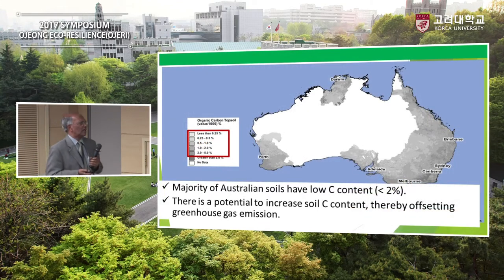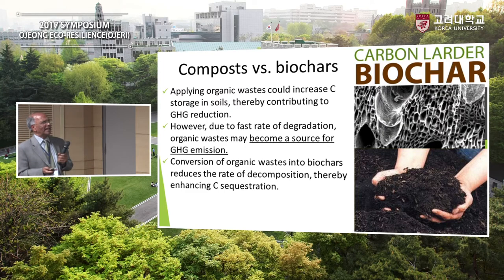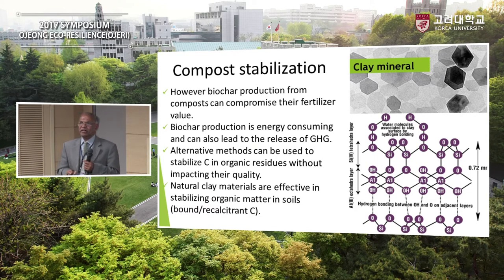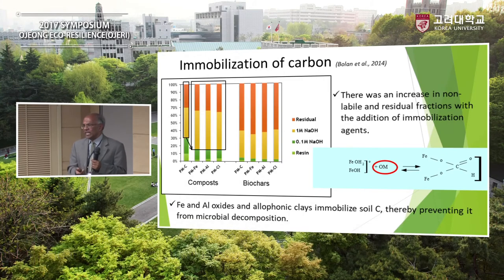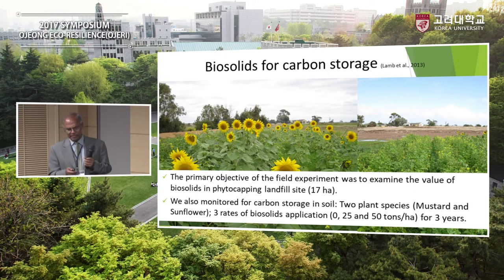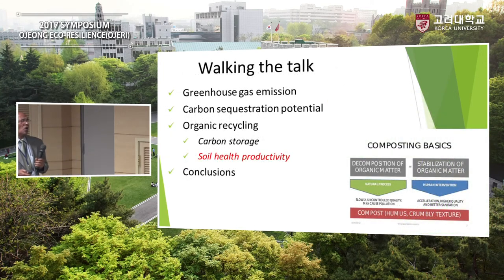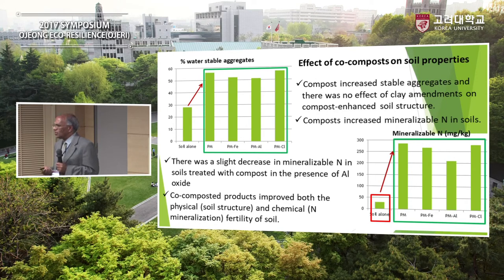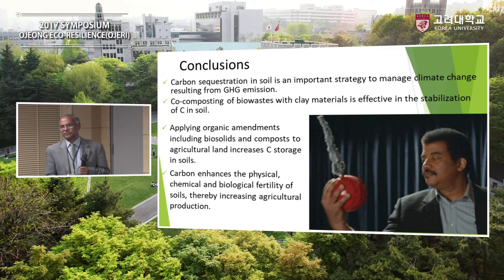[고려대학교 Korea University] 2017 OJERI SYMPOSIUM_Prof. Nanthi Bolan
2017 OJEONG ECO-RESILIENCE(OJERI) SYMPOSIUM:
RESILIENCE AND ECOLOGICAL SUSTAINABILITY
Speaker: Prof. Nanthi Bolan

Organized by
OJeong Eco-Resilience Institute(OJERI)

Supported by
Institute of Environment and Ecology
Environmental GIS/RS Center
BK21+Eco-Leader Education Center(ELEC)
UN SDSN Korea

Korea University, Square Auditorium